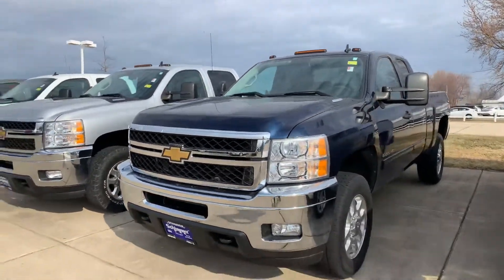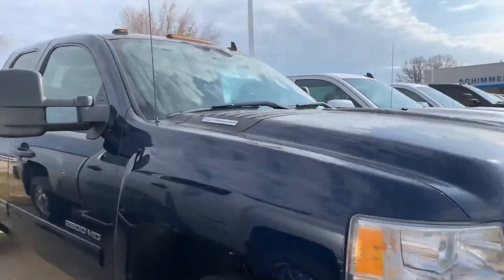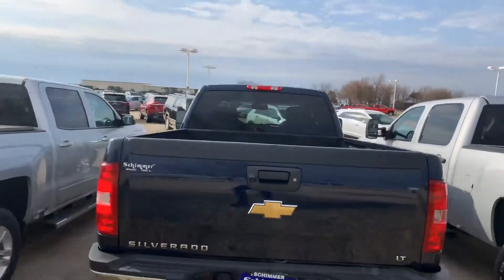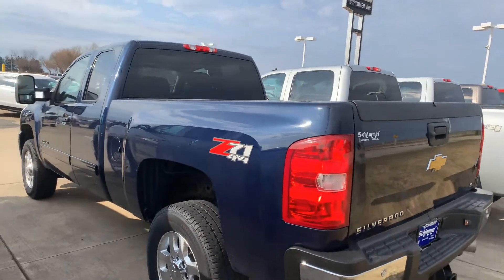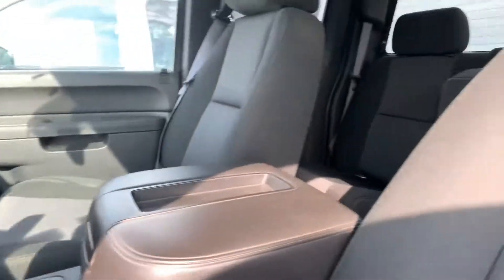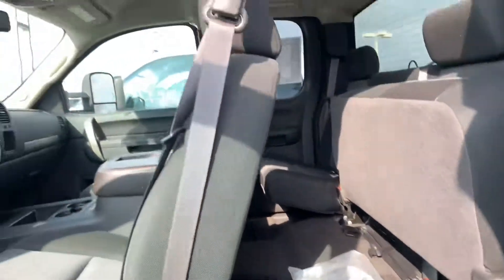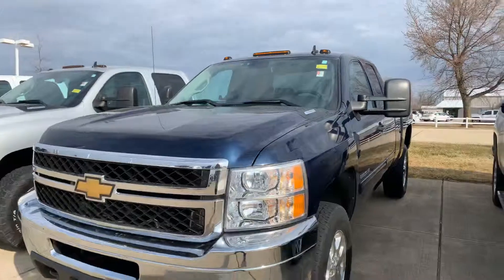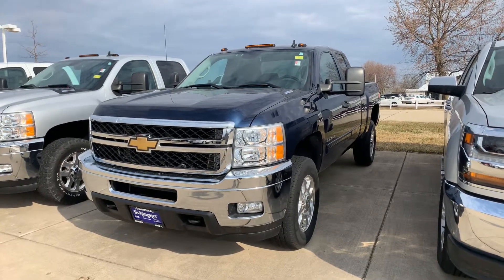2011 Chevrolet Silverado 2500HD LT 4X4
2011 Chevy Silverado 2500 HD LT 4X4